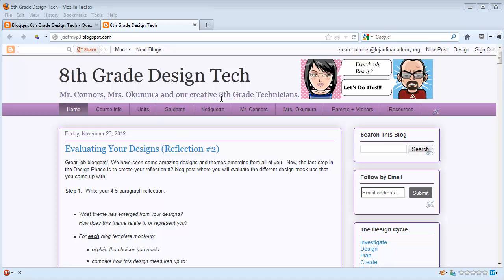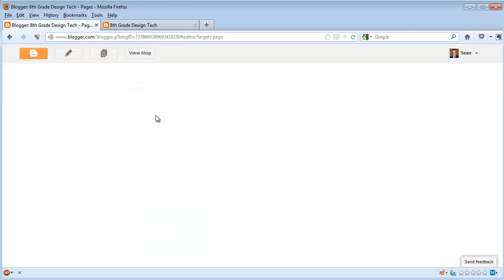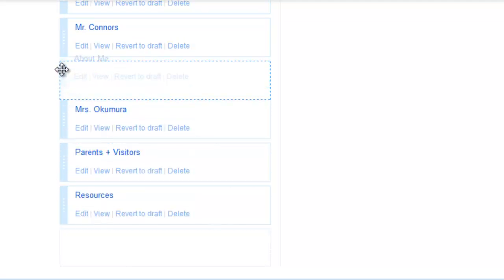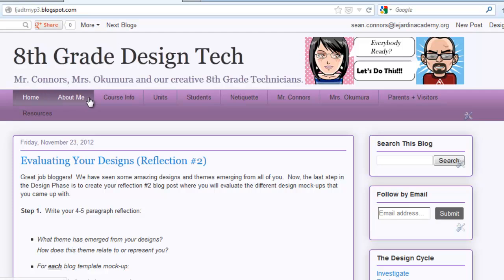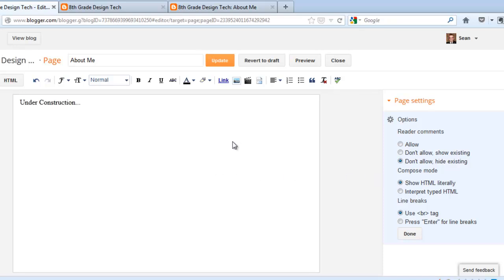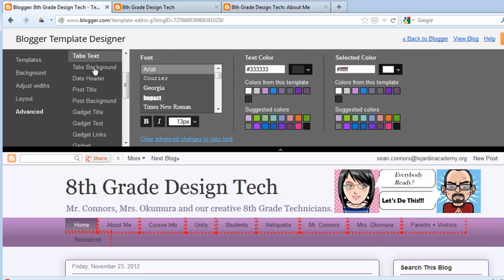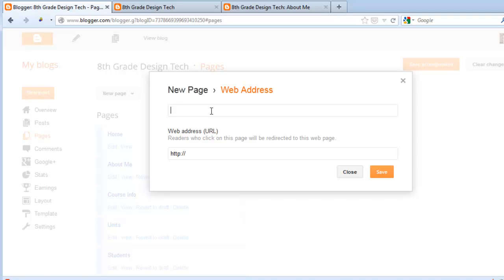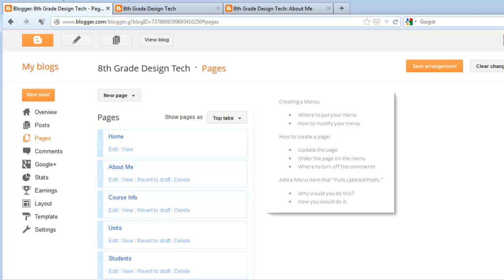Blogging: Creating and Modifying Your Menus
In this tutorial, students are shown how to create a menu for their blog.  Additionally, students also learn how to edit, manage, modify their menus and the pages they create to make up the menu.  Comments are removed and menu items are made that -pull labeled posts.-